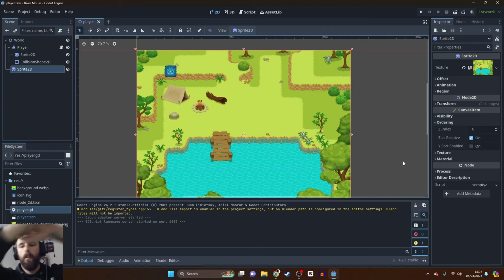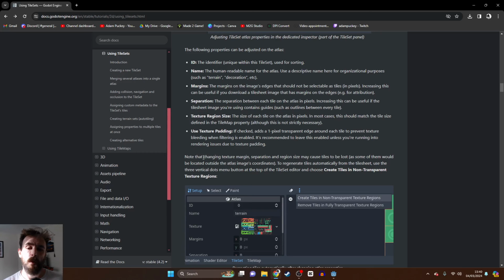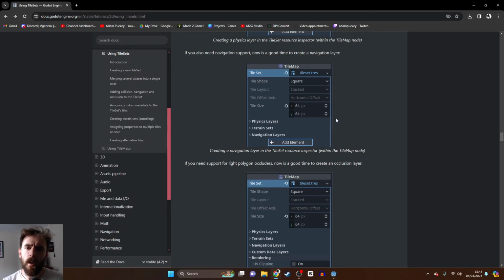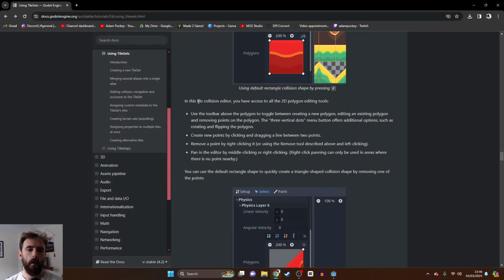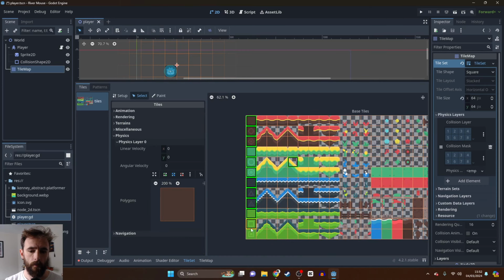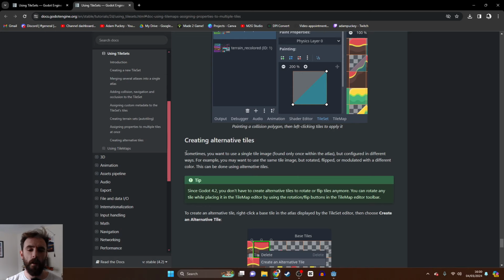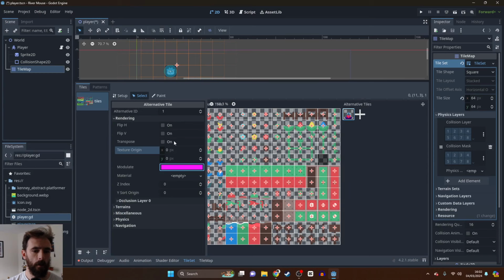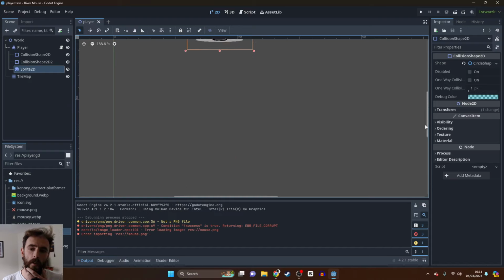Learning to make games with Godot | Part 2 | Tilesets and Collision Maps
In this episode I get to grips with Tilesets; the building blocks of game scenes, and work with the Godot documentation to understand how to add collision maps. I find a mouse asset to move around, and tangle with the interface a little more!